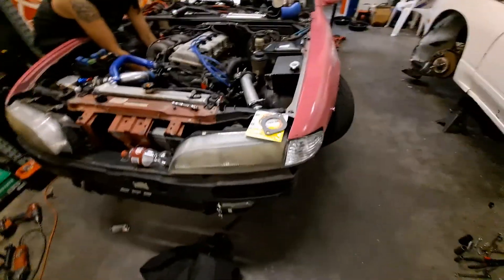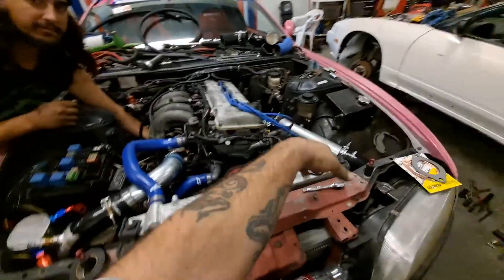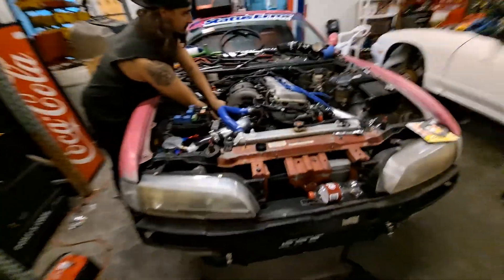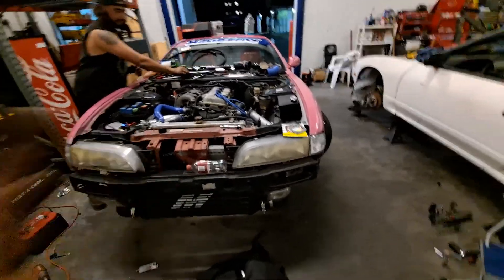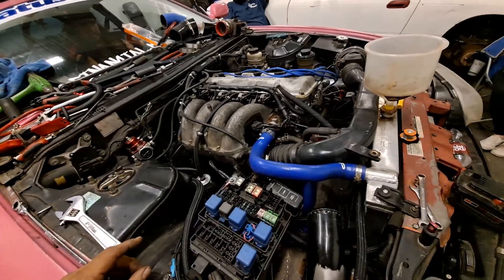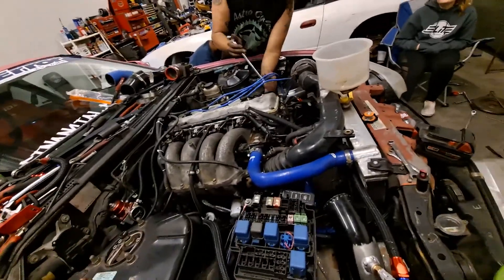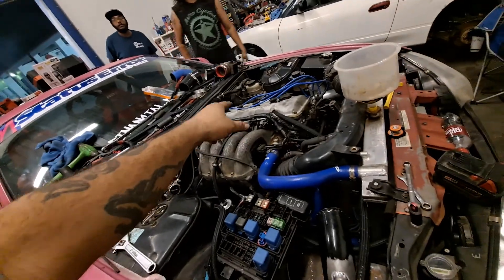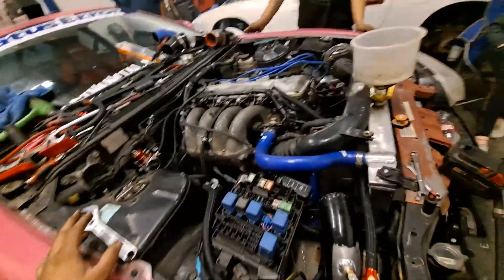First startup and heat cycle on the new KA24DET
had some issues with the timing and taking forever to prime the oil cooler but all good and sounding beautiful in the end.